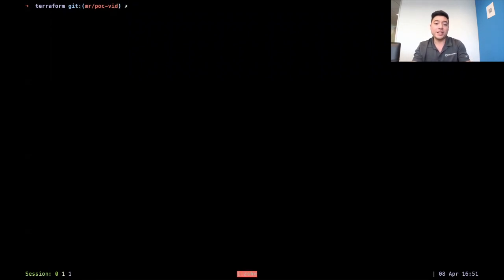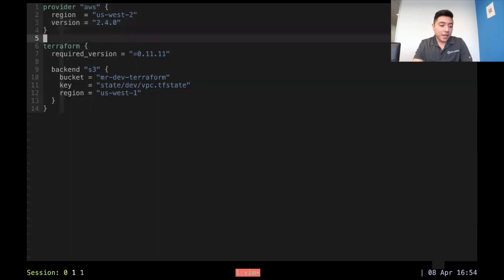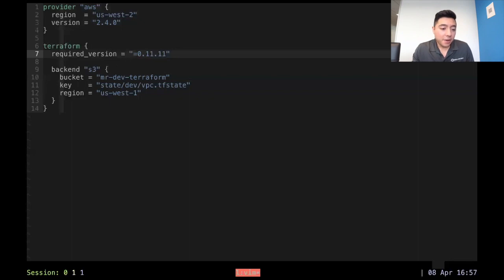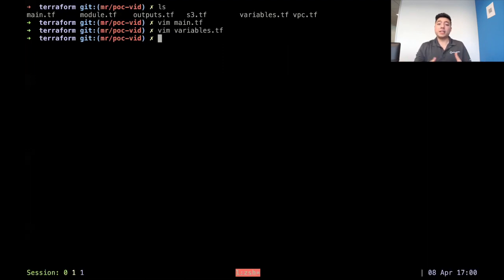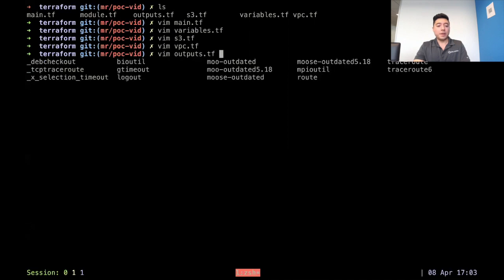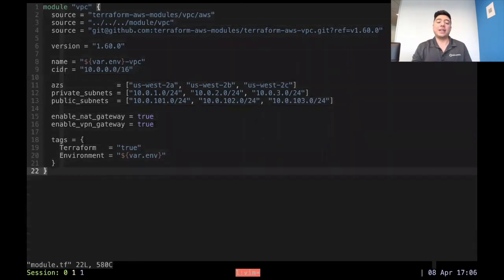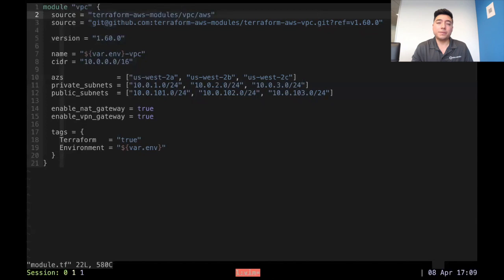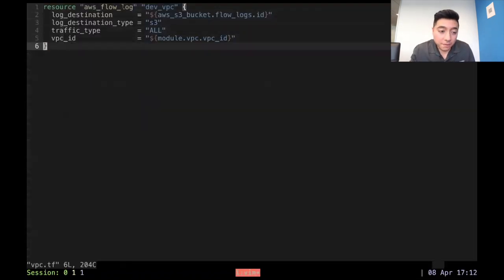Terraform Repository Best Practices, Part 1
Matthew Ramirez, Nebulaworks Cloud Engineer reviews best practices for laying out Terraform configuration files and Terraform modules.

If you’re watching this, we are assuming you’re already using Terraform or want to start using Terraform for infrastructure provisioning. The best practices discuss today will help you standardize your Terraform code and eliminate duplicate Terraform code.

Additional Resources:
*Intro to Terraform Modules :